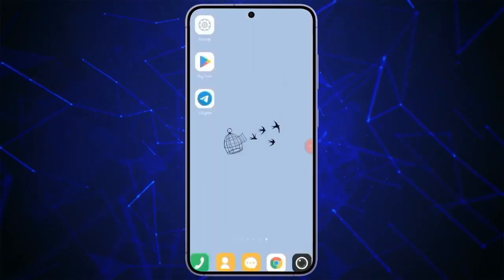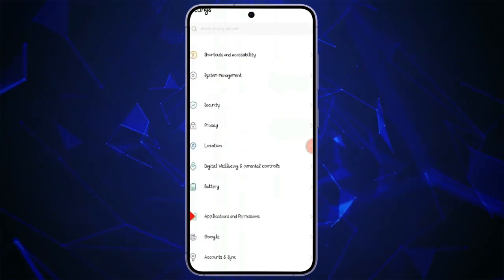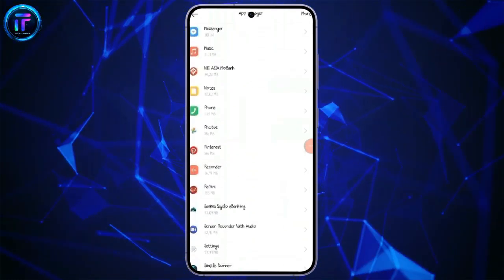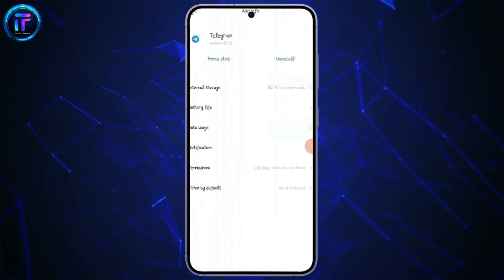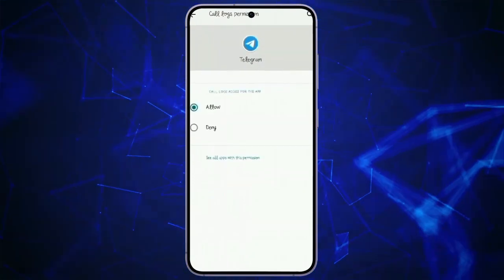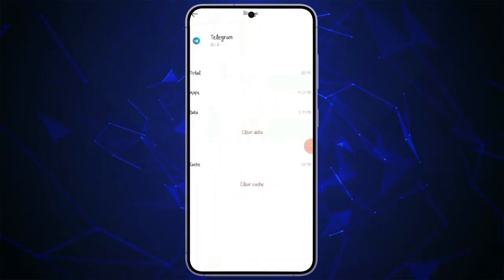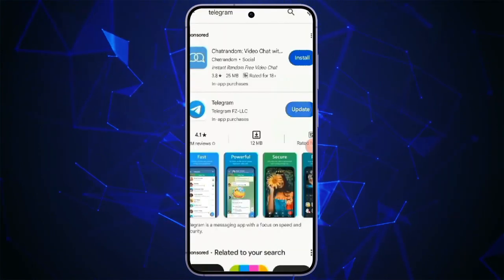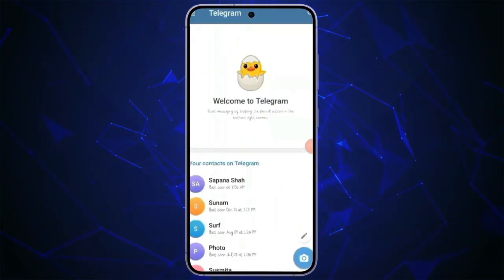How to Get Telegram Code by SMS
In this video, we'll guide you through the process of ensuring you get your Telegram code quickly and efficiently when signing up or resetting your account. Learn what to do if you encounter issues and how to make sure you're using the right phone number. Whether you're new to Telegram or just need a refresher, this video has you covered.